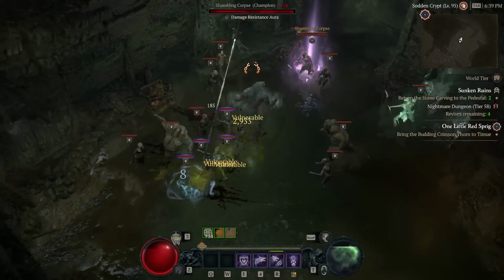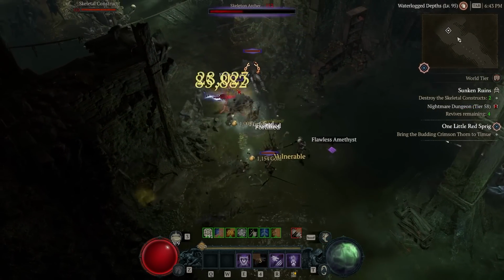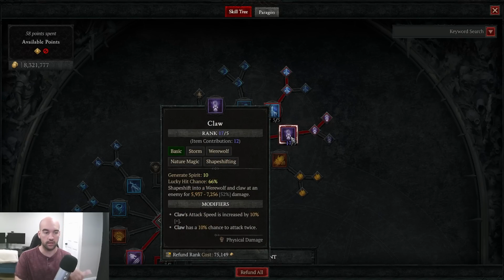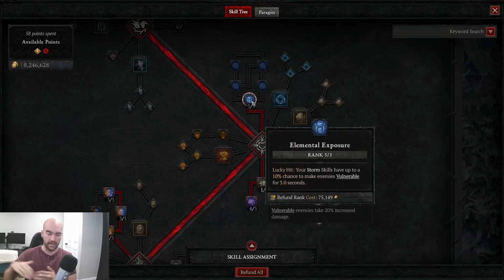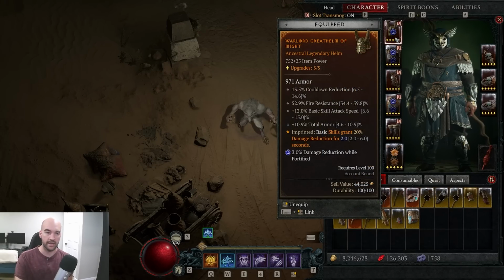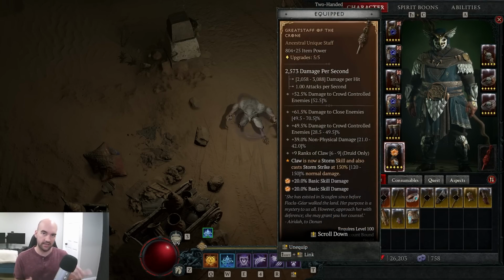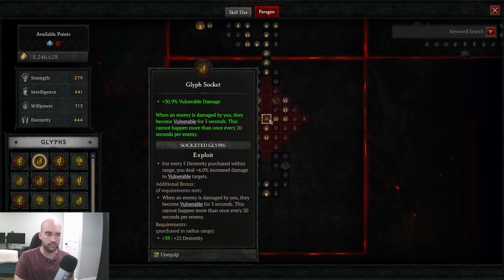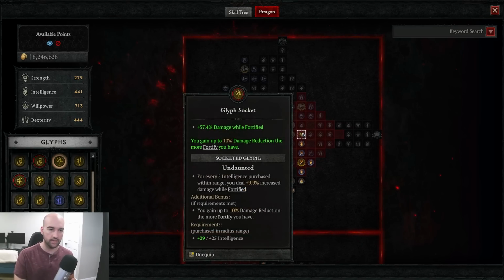Crone Claw Face Tanks EVERYTHING Basic Attack NO TEMPEST ROAR Druid Build Guide | Diablo 4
0:00 Gameplay
2:18 PvP
2:54 Gameplay
4:43 Skills
11:14 Aspects and Gear
14:42 Gems, Elixirs, and Spirit Boons
16:04 Paragon
19:00 Outro